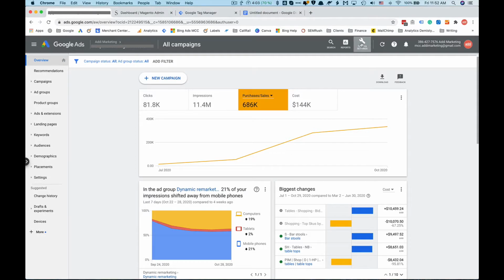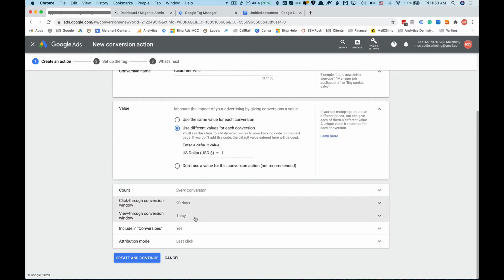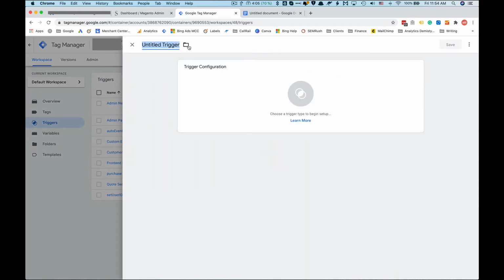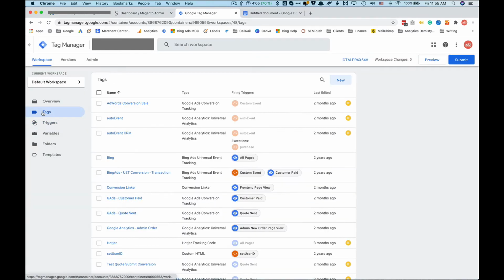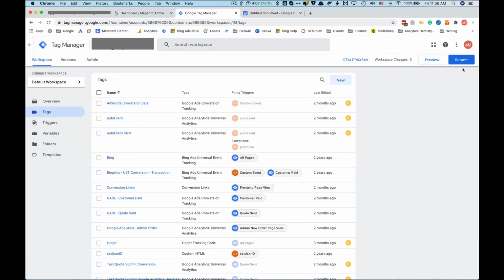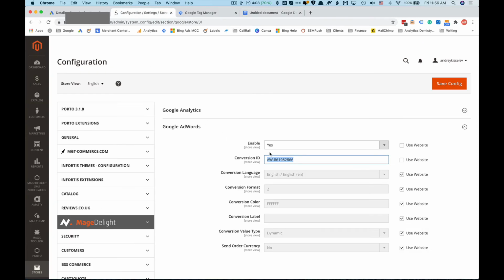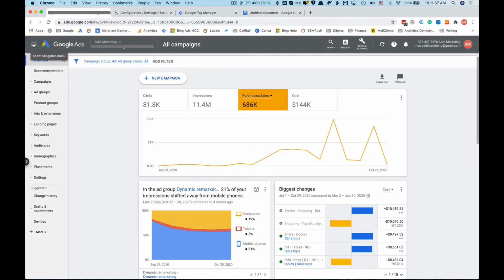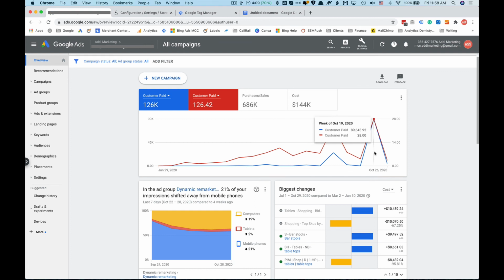Google Ads Conversion Tracking on Magento 2 | Tutorial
In this video, I will configure a direct Google Ads revenue conversion tracking on Magento 2.3.1 Community Edition, with the help of Google Tag Manager, and without using any plugins or importing transactions from Analytics.

0:00 Intro
0:50 Create Conversion in Google Ads
2:13 Add Conversion to Google Tag Manager
3:36 Configure Magento 2 Store
4:27 View Results
5:38 Closing Thoughts